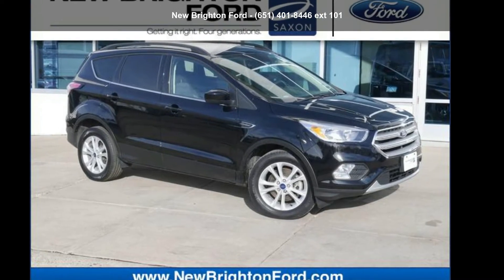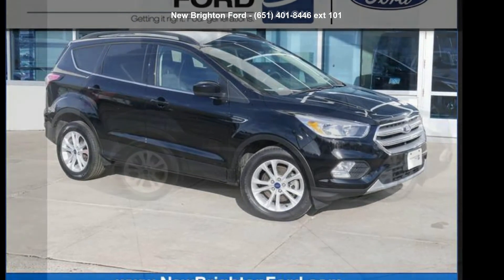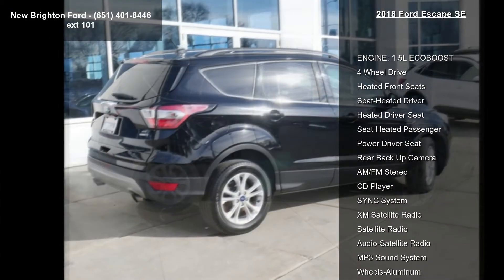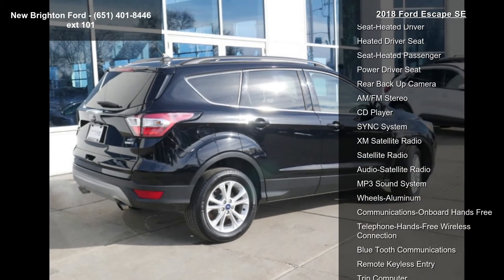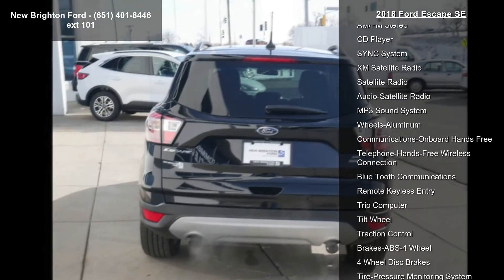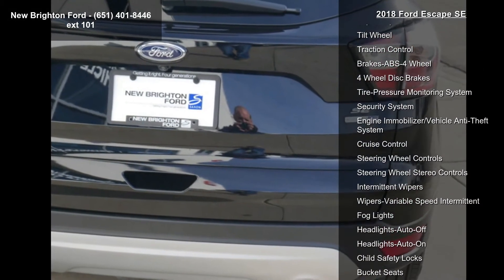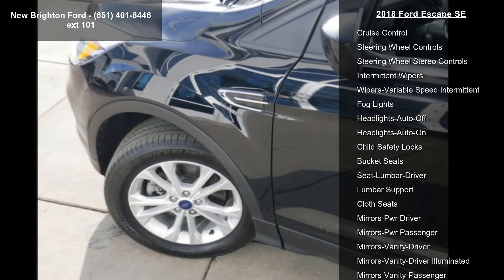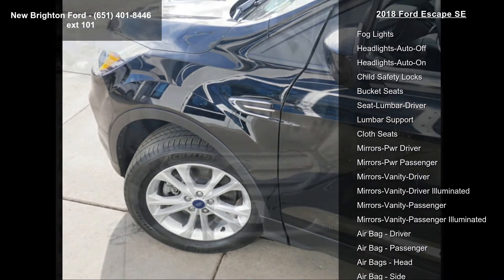2018 Ford Escape SE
Recent Arrival! New Price! *LIFETIME WARRANTY INCLUDED!!--CALL FOR DETAILS* Backup Camera, Bluetooth, Non-smoker, Local Trade, Complete Detail, Full Tank of Gas, First oil Change free, Escape SE AWD, 4WD, Shadow Black, Equipment Group 200A, SE SYNC 3 Package, SYNC 3 Communications  and  Entertainment System, SYNC Connect, Wheels: 17 Sparkle Silver-Painted Aluminum. Odometer is 4337 miles below market average!

Shadow Black 2018 Ford Escape SE AWD 4WD 6-Speed Automatic 1.5L 4-Cylinder DGI Turbocharged DOHC 22/28 City/Highway MPG

At Saxon's New Brighton Ford, we meet people where they are to make customers for life. Whether good credit, defective credit, great credit, just starting credit, or recovering credit, new or used, we work with all. So don't be shy; ask what we can do for you today! ... Don't need New, but still want Bright?